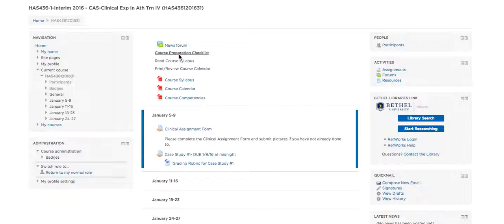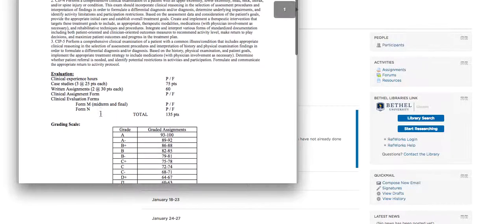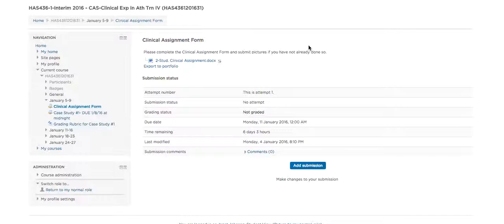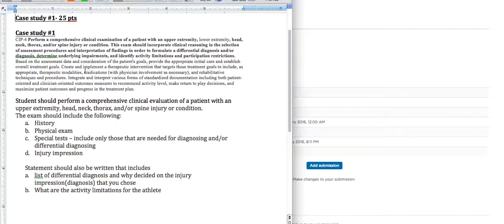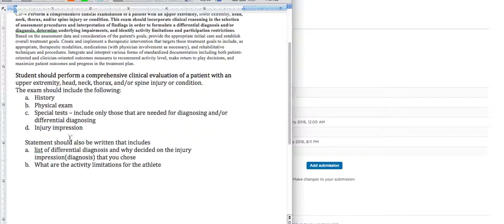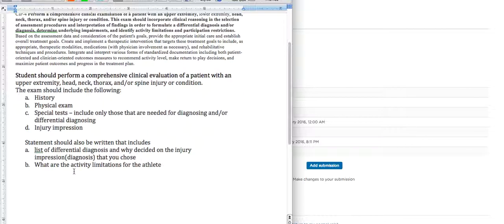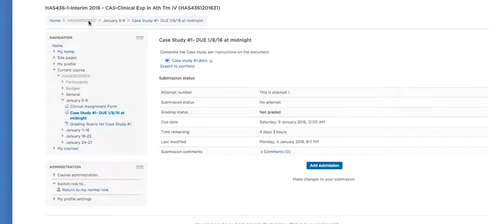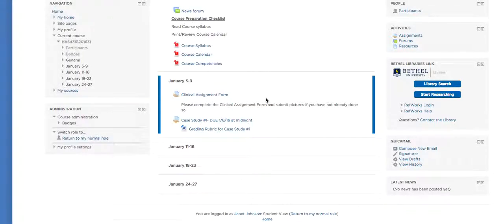Intro video HAS 436